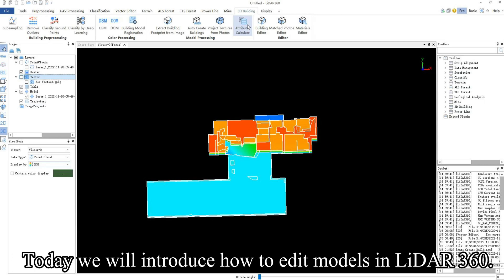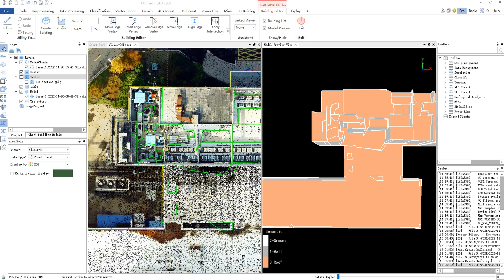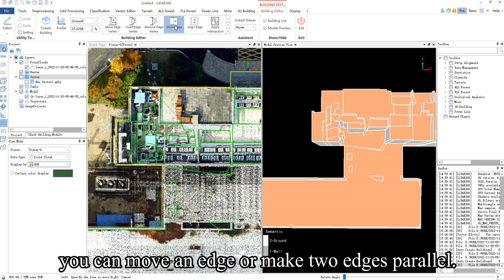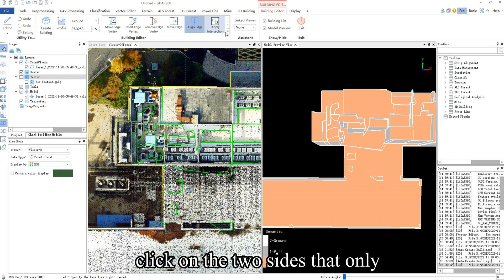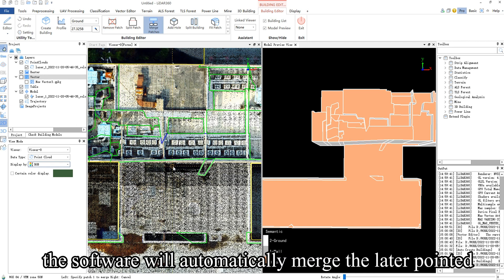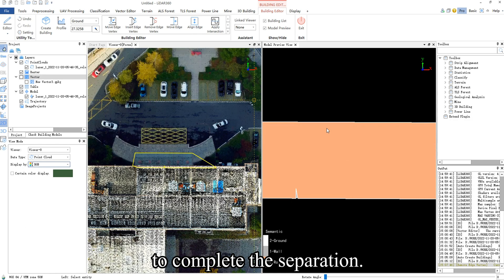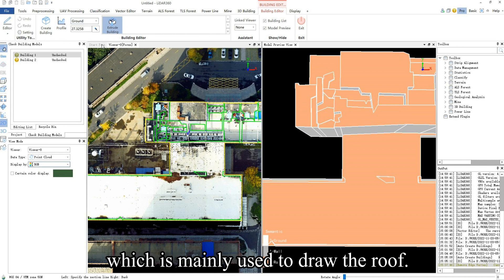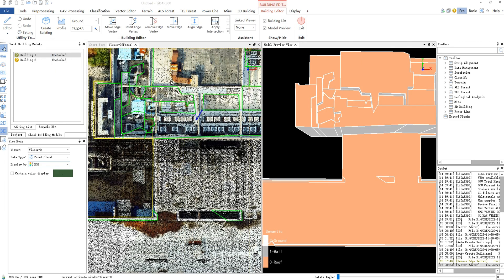LiDAR360 (V7) - Building Model Editor | Building Modeling